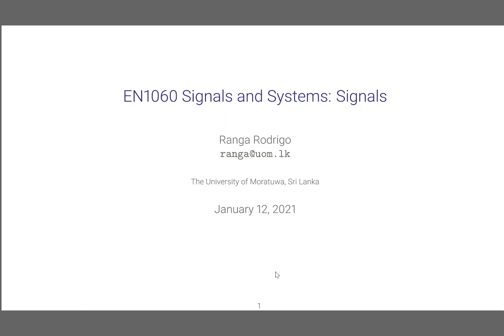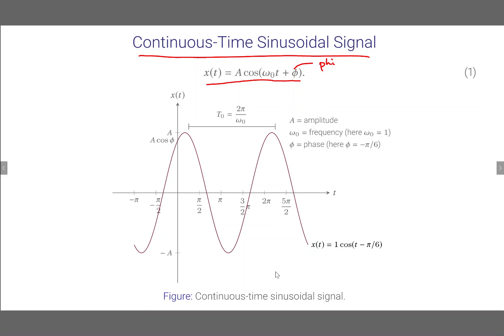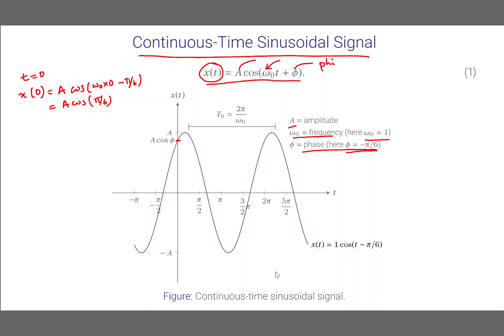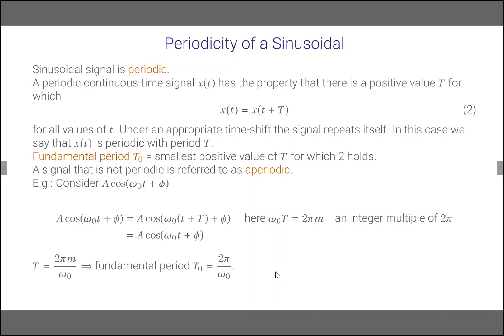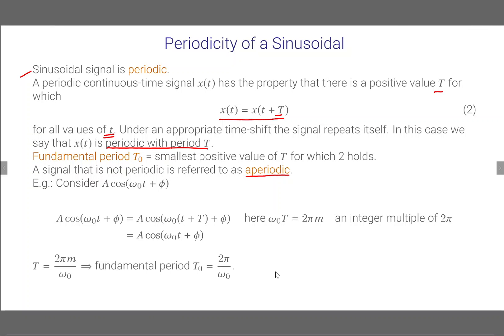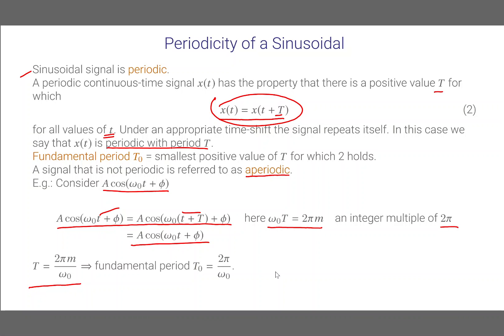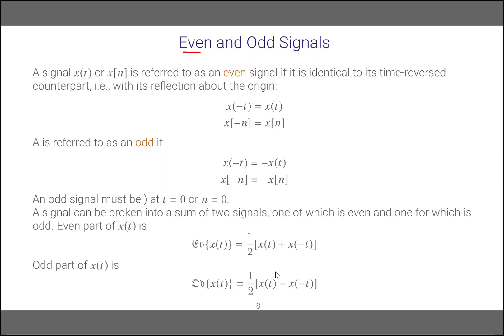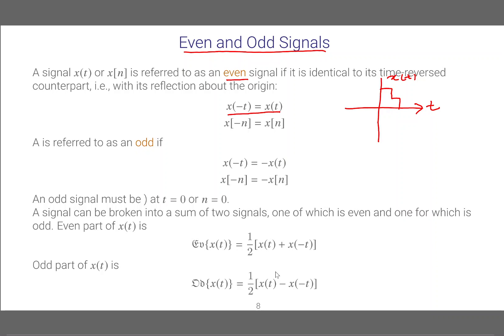EN1060 Lecture 02a Signals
Continuous-time signals and plotting them in Python.